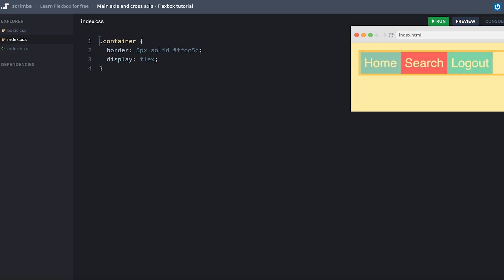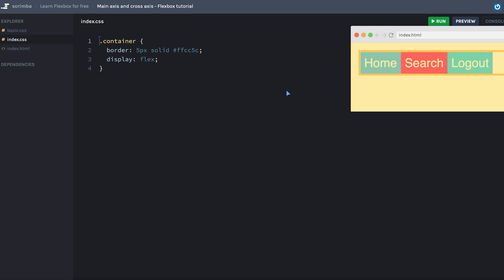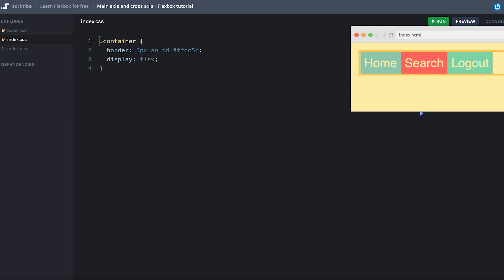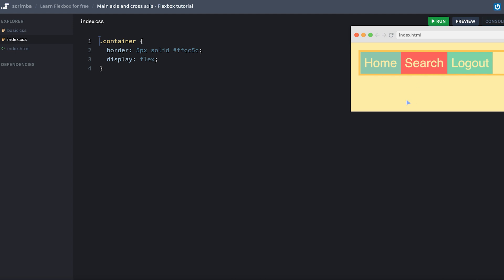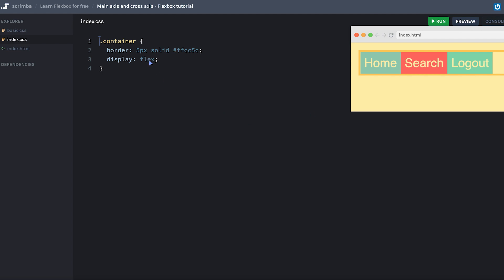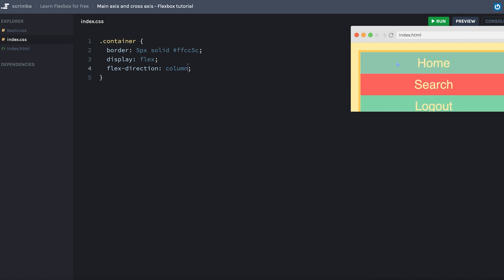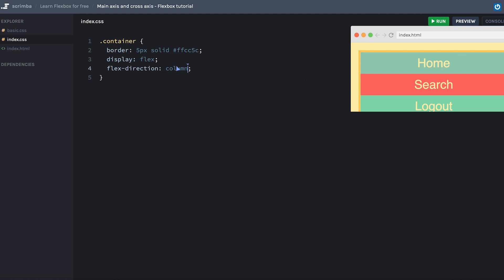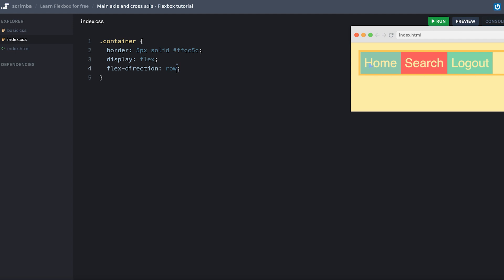Main axis and cross axis | CSS Flexbox tutorial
The concept of axes is critical to understand in order to work properly with Flexbox, as they decide how other properties (justifying and aligning) work. By default, the main axis is horizontal (from left to right) and the cross axis is vertical (top to bottom).